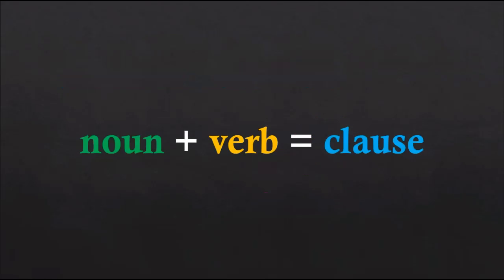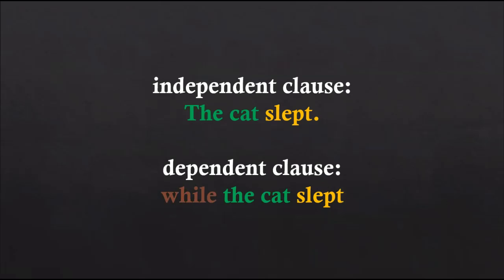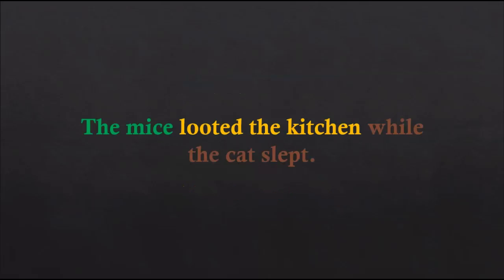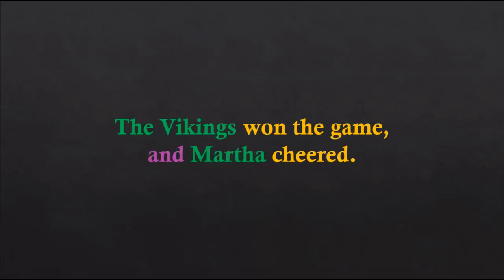Grammar Refresher: Avoiding Run-On Sentences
Learn about avoiding run-on sentences in your writing with the Writing Center's Coordinator Bernard Foyuth!